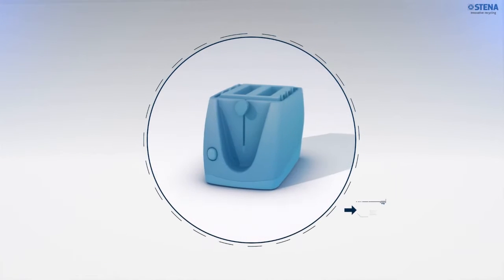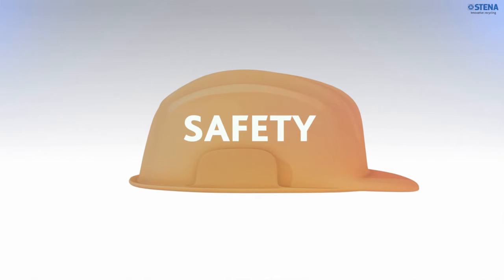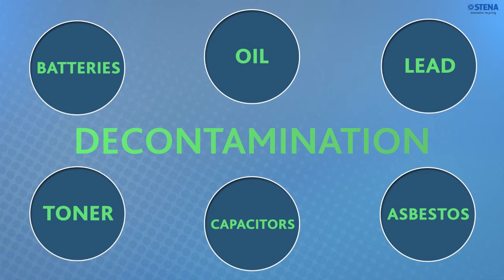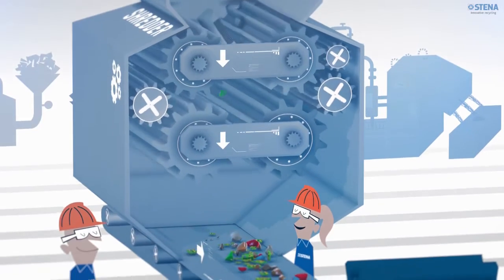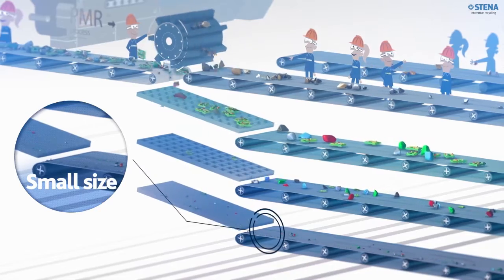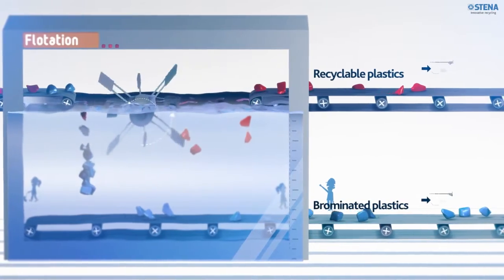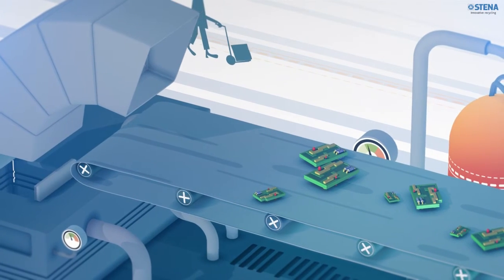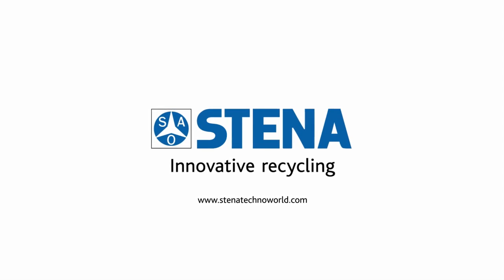Stena Technoworld -- Electronics recycling plant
Welcome to Stena Technoworld. In our recycling plants we take care of all types of electric and electronic waste (WEEE) and turn it into new raw material. Recycling requires technology and know-how. Being one of the leading electronics recyclers in Europe we can offer the highest recycling rates in the business thanks to our state-of-the-art processes.
Put your helmet and safety jacket on and let's start the visit of one our treatment lines for small, domestic appliances.